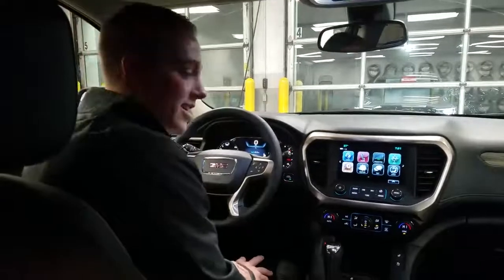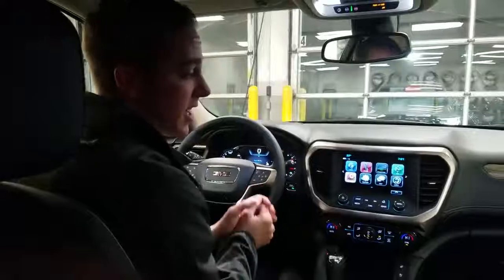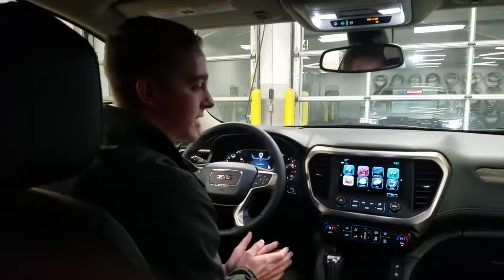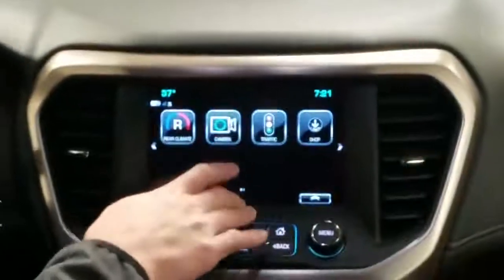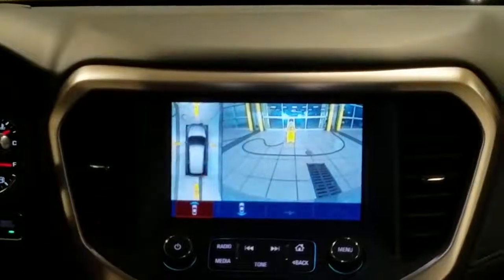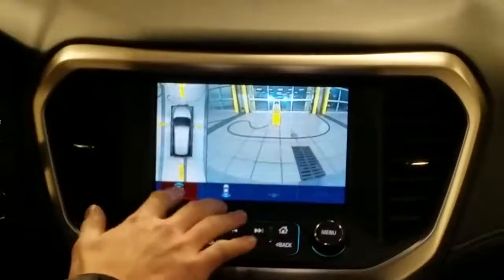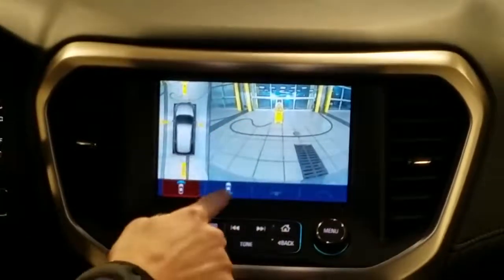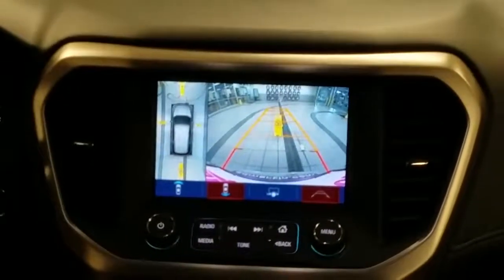General Motors 360-Degree ‘Surround Vision’ Camera Technology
Clay Warner goes over the 360 degree capabilities of the Surround Vision Camera!